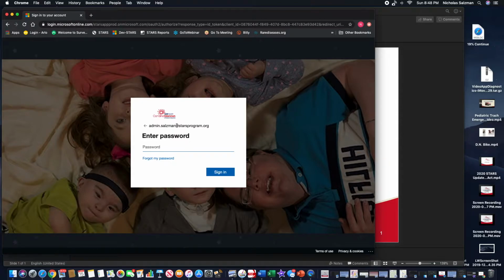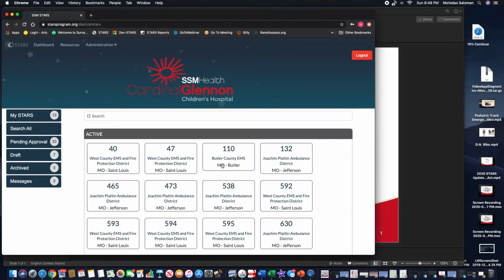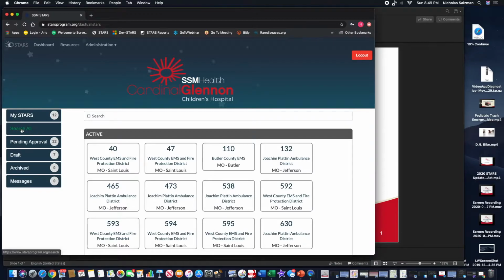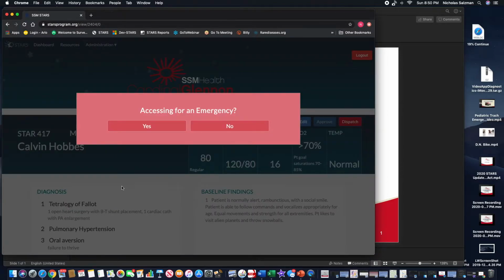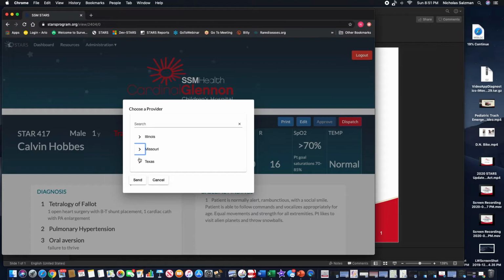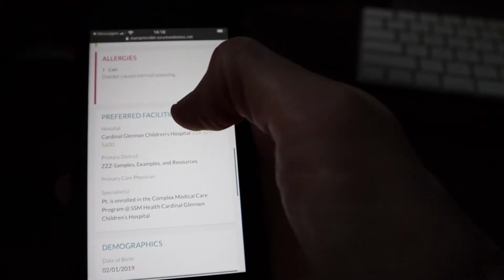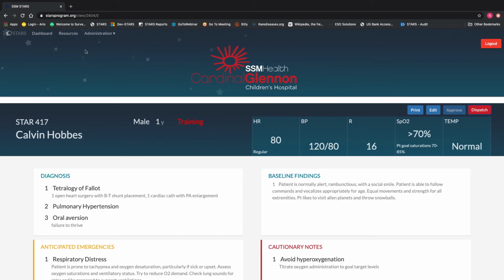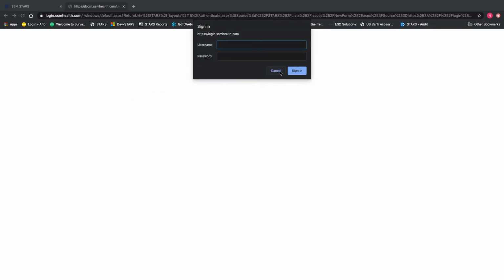201 - How To Use STARS Application - Dispatching STARS Plans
This is a brief demonstration of how to "Dispatch" a STARS plan to the EMS responding agency.